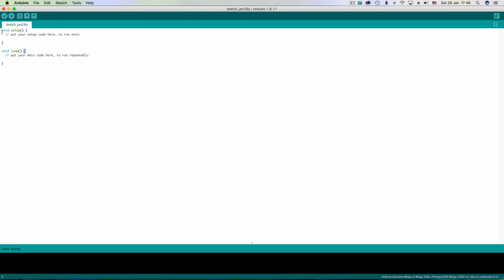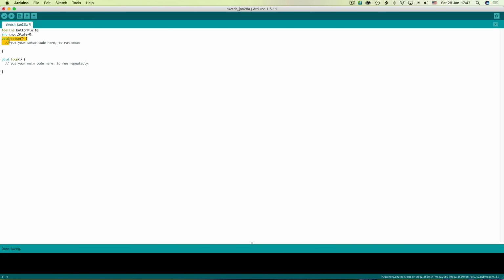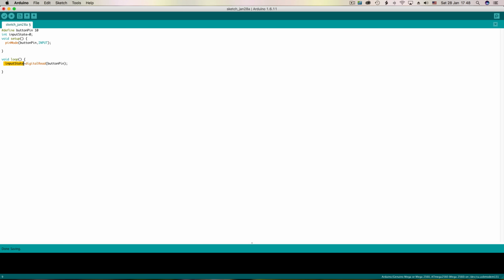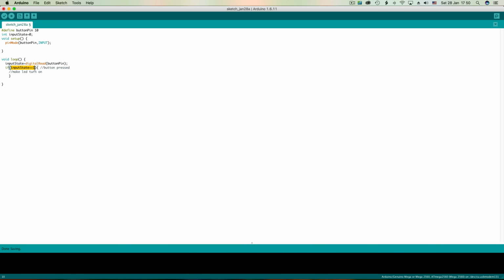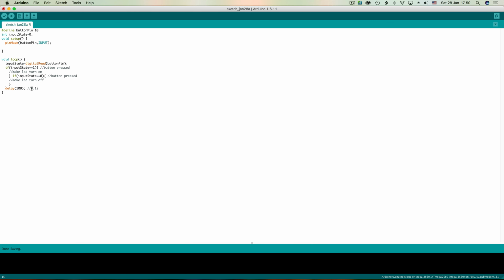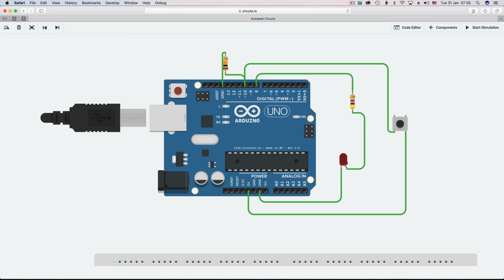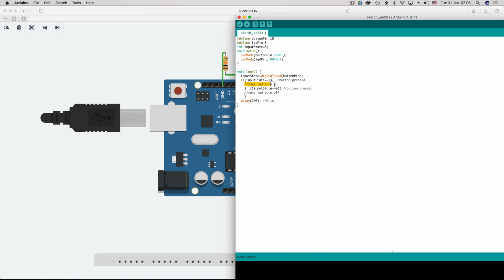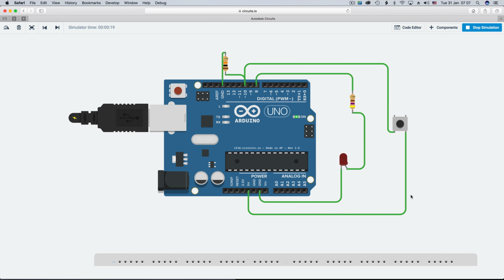Arduino Tutorial #2-Digital Inputs-Circuit Explanation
In this tutorial I will show you how to wire up a button to an Arduino and check when it's pushed. For the purpose of this tutorial I will be turning on an L.E.D. when the button is pressed.